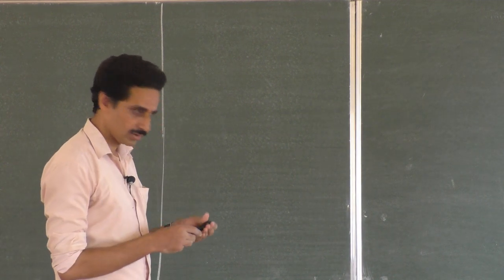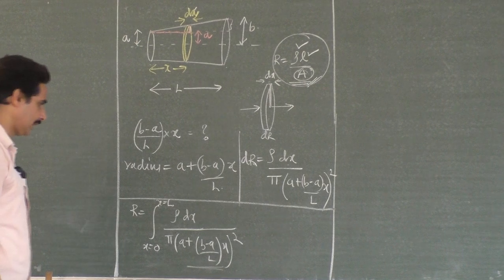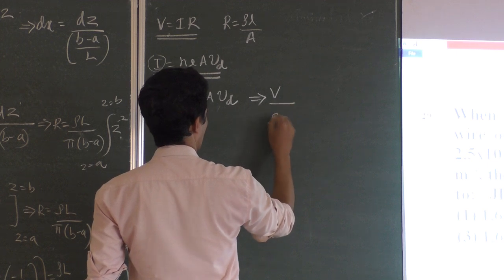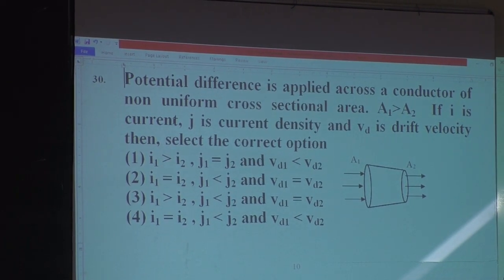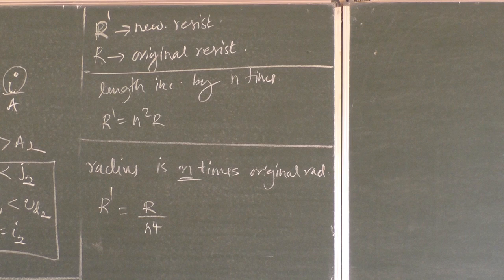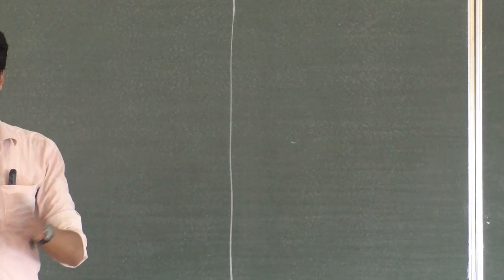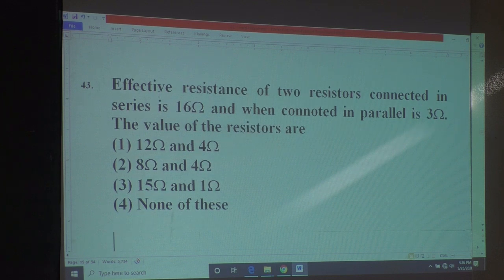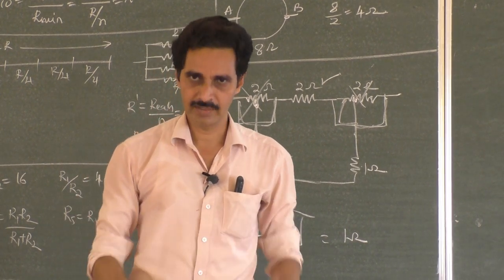CET Part 4 By Harish Shastry